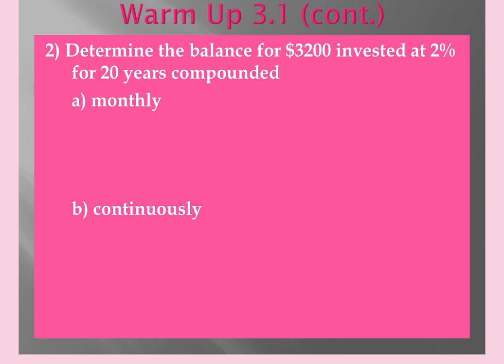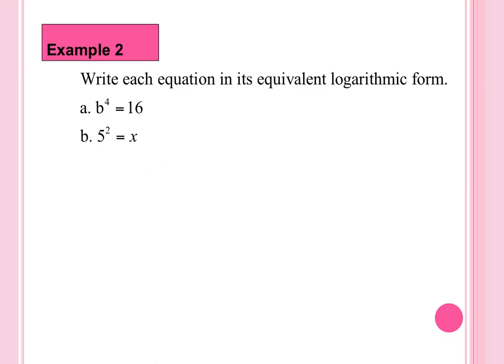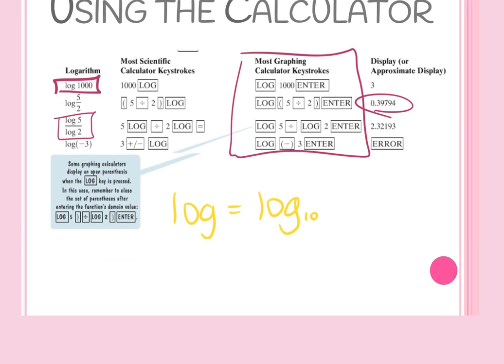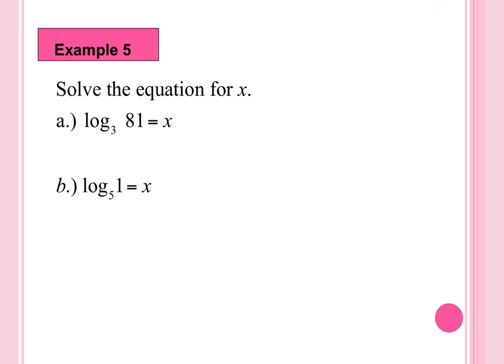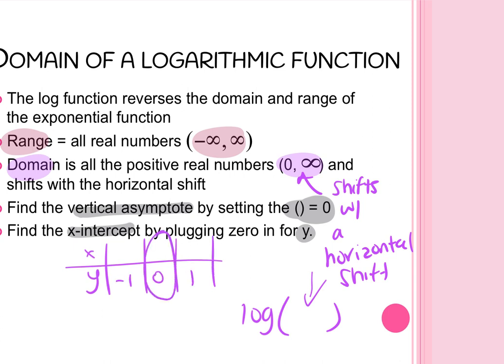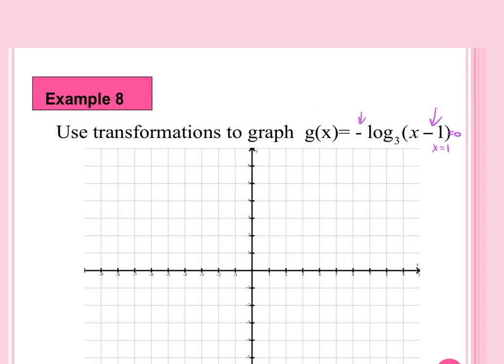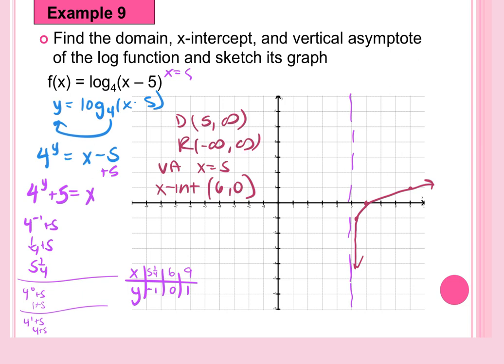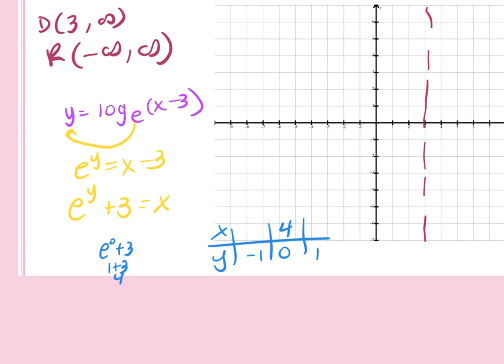10.13_PHA 3.2 Logs & Their Graphs